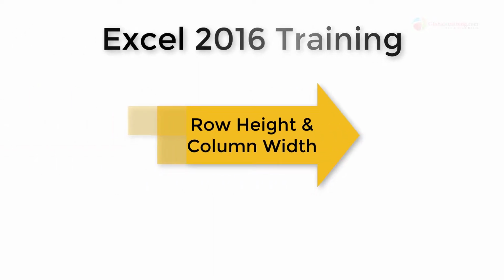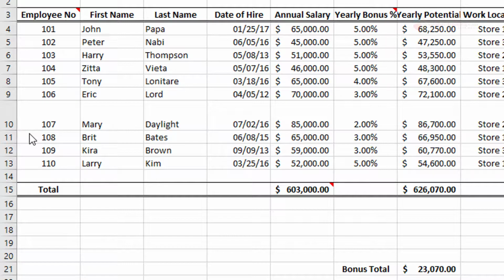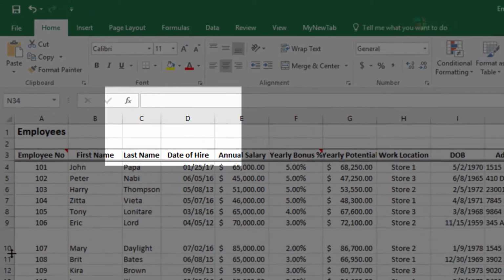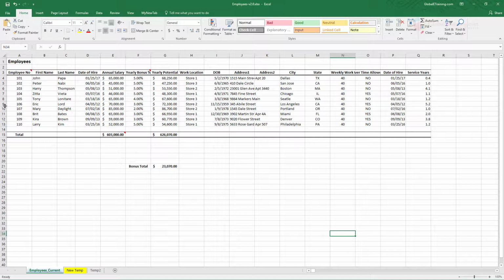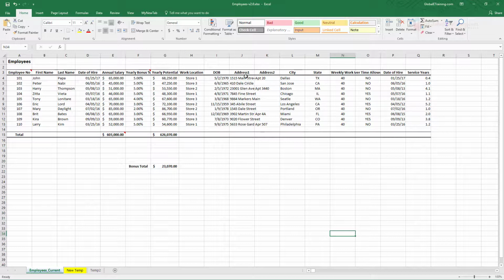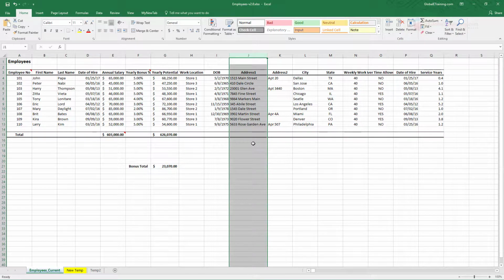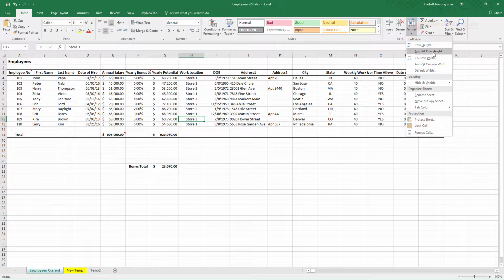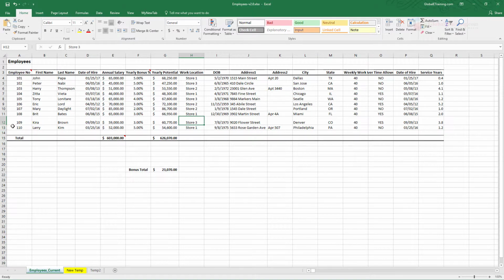6.4 Excel 2016 Changing Row Height and Column Width